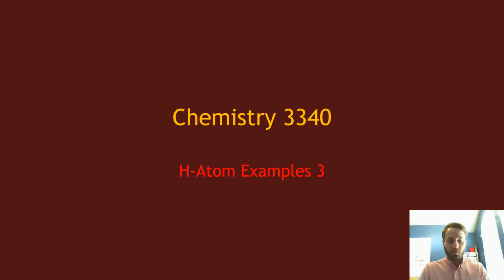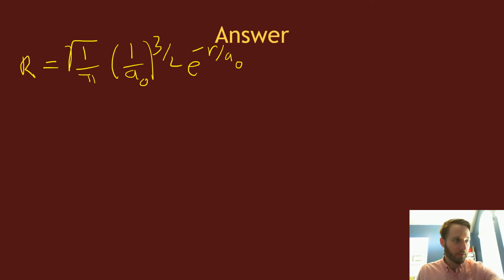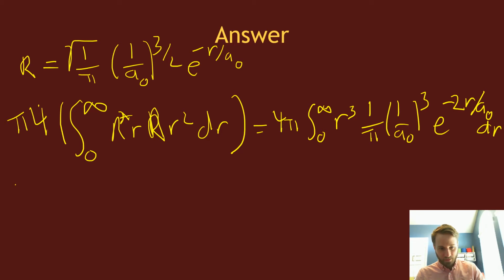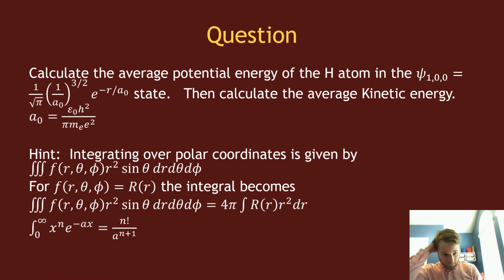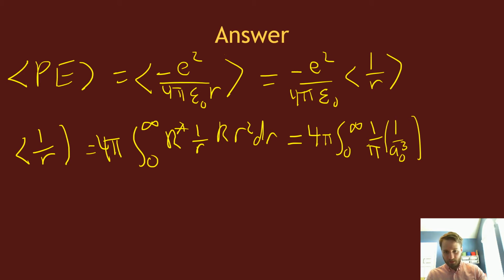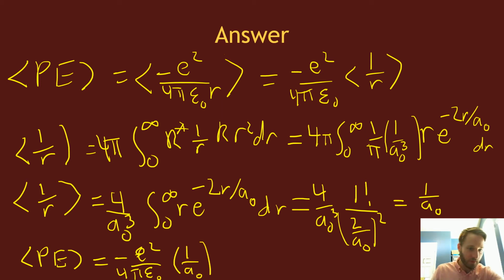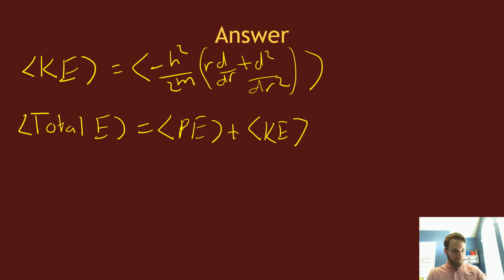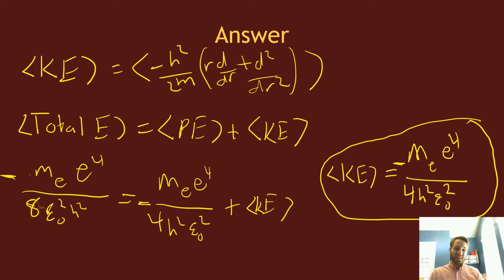H Atom Examples Problems 3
Extra example problems for the Hydrogen Atom